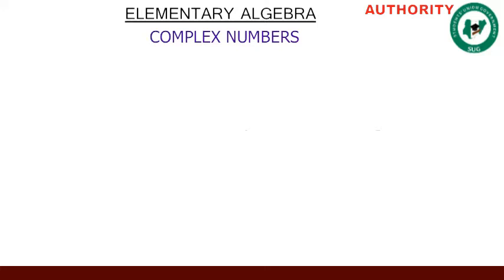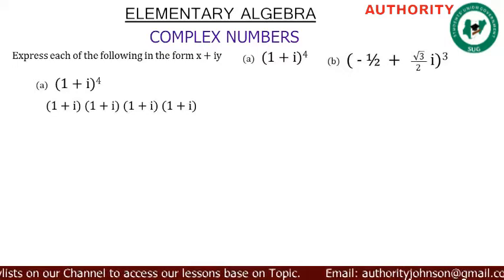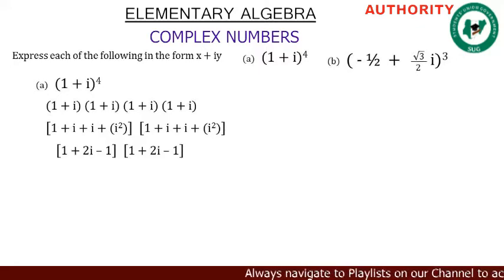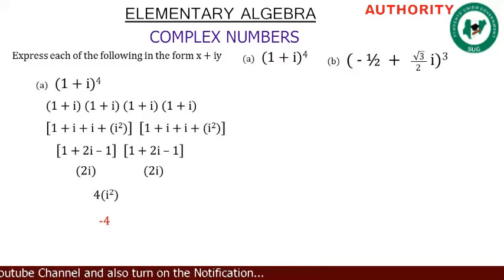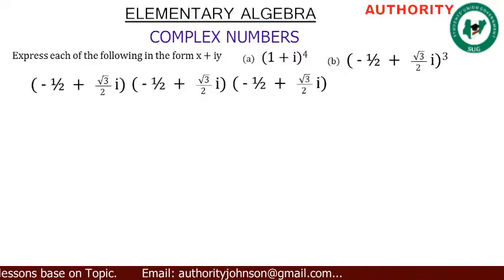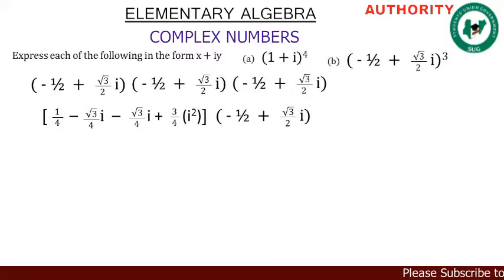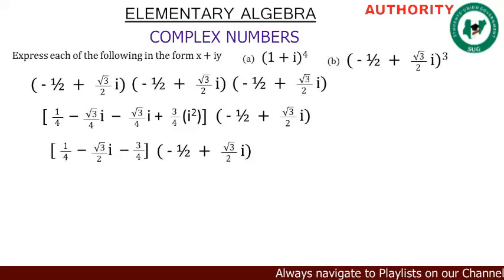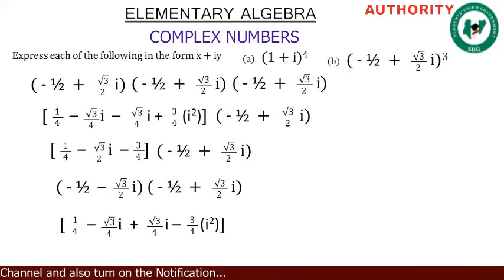[Must watch] Expressing complex numbers in the form of x + iy. 01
This is step by step procedure in solving Complex Numbers, expressing equations in complex numbers in form of (x + iy)